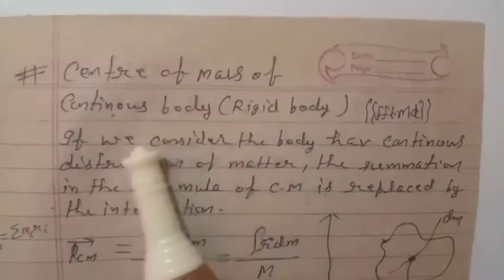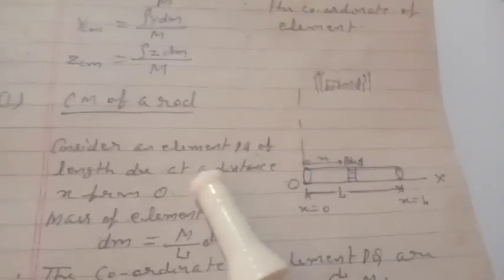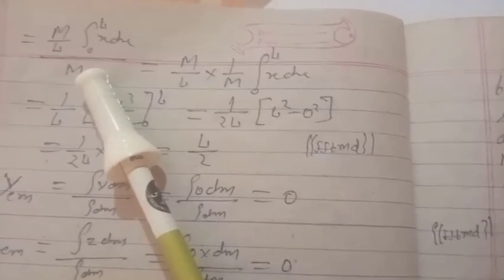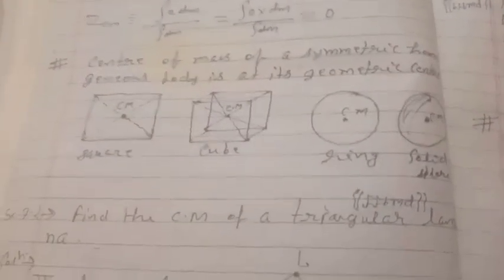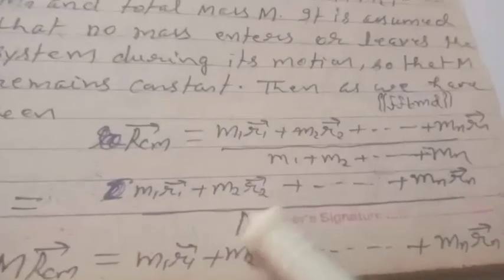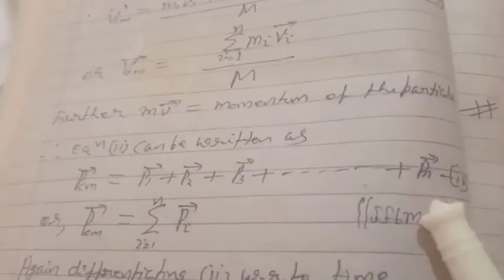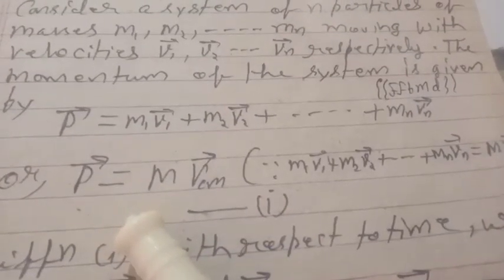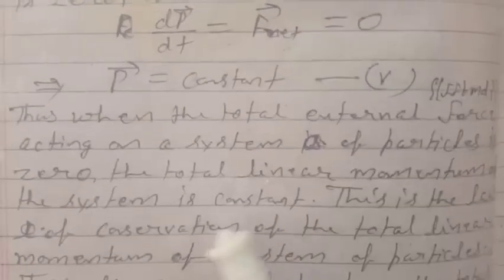motion of centre of mass, conservation of linear momentum